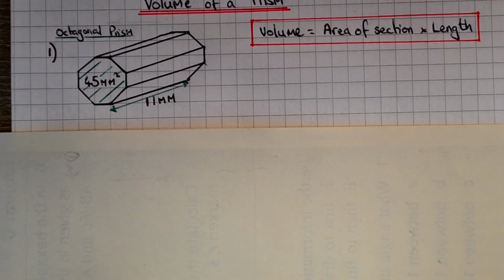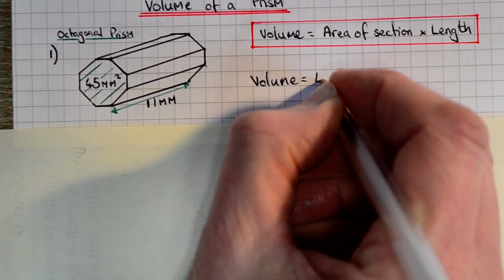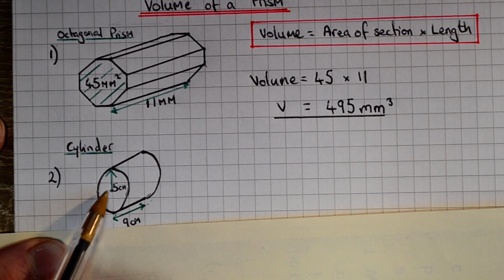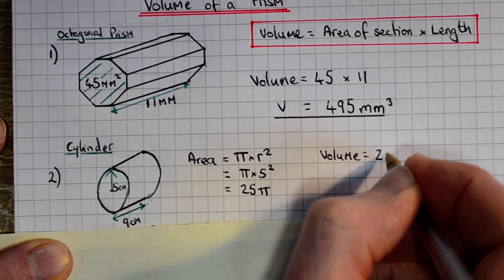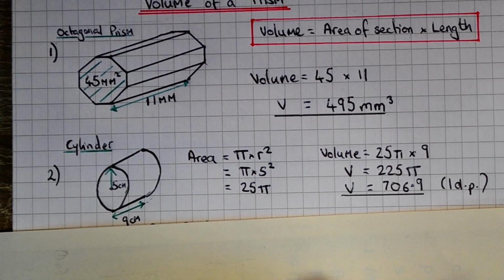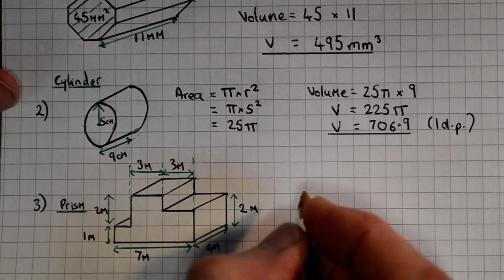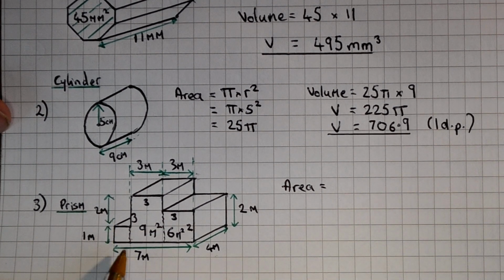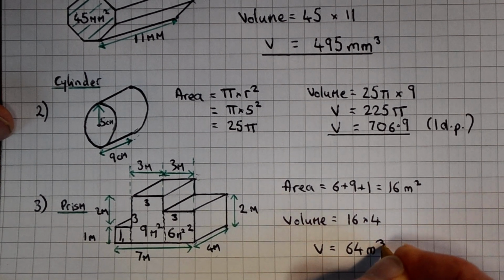Calculate the volume of a prism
3 examples - where the area of the section is first given, second of a cylinder, third of a compound shape.